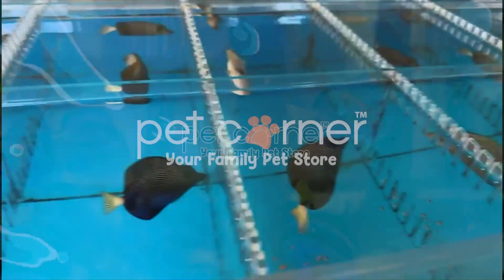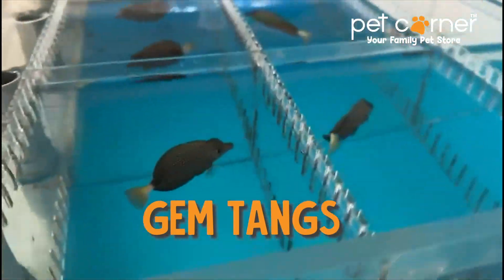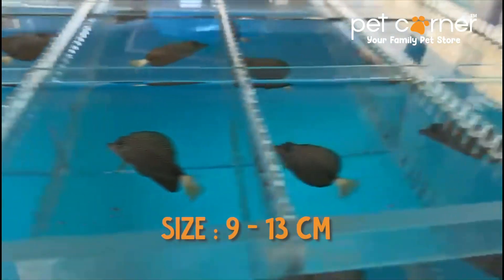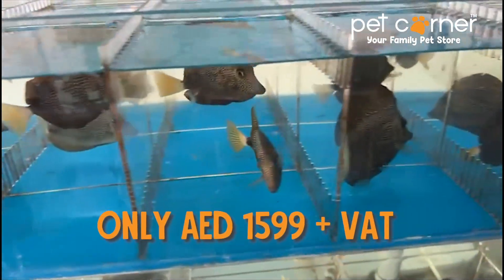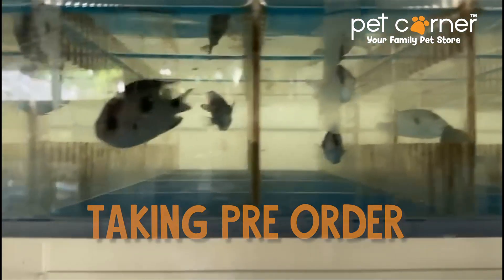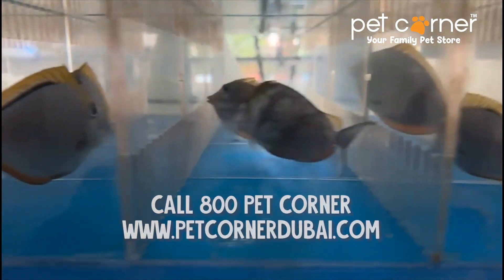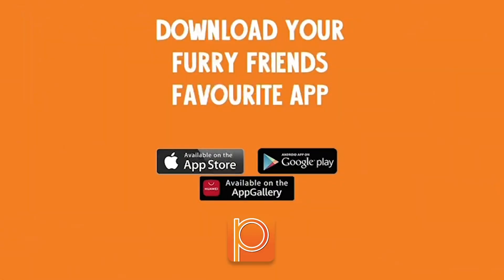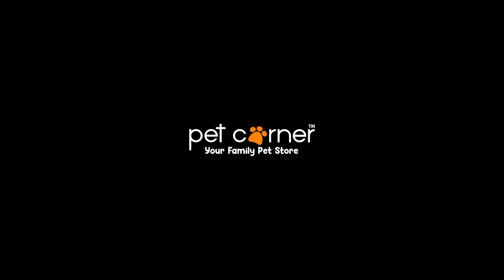Available Gem 💎 Tang!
Visit Our 20 Outlets or
and never miss a deal
قم بتثبيت تطبيق ركن الحيوانات الأليفة
اكسب 25 درهماً مقابل اقتراح أصدقائك
هل لديك مشاكل مع جروك؟ لا تقلق! لدينا مدربون خبراء يقدمون حلولًا
لمشاكل العض والقفز والعض. قم بتحويل التحديات إلى عادات إيجابية مع
مدربي بيت …

Don't Miss Updates!